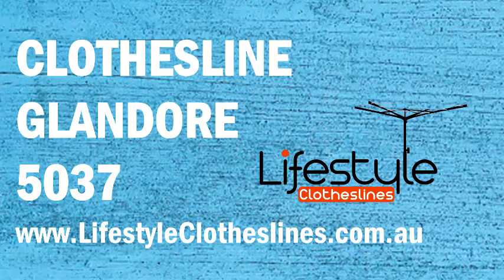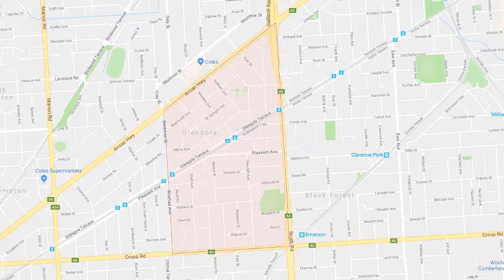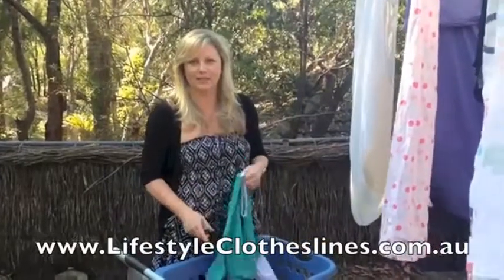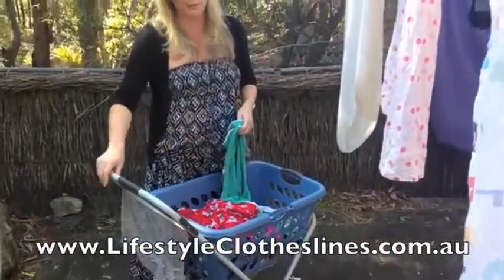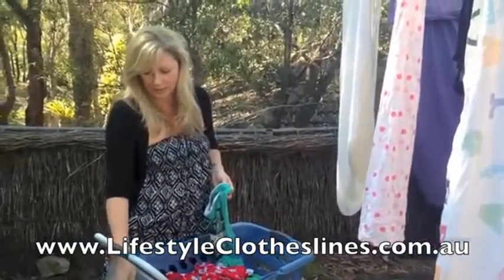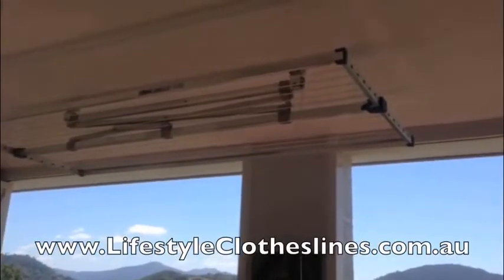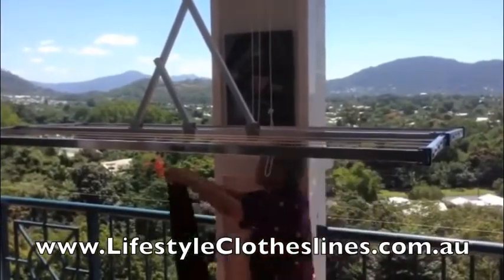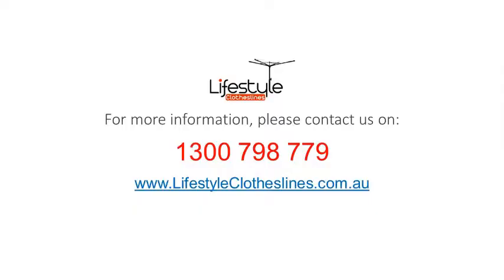Local Clothesline Experts in Glandore: Get in Touch With Friendly Washing Line Experts in SA 5037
Are you looking for a high quality clothesline unit that is suitable for either indoor or outdoor use for your home in Glandore 5037 SA Adelaide?

Here at Lifestyle Clotheslines, we only offer the best of the best from highly sought-after Australian brands like Hills, Versaline, Eco, Austral, Daytek, Sunbreeze, and many more. Come and have a look at our list of recommendations for Glandore 5037 SA Adelaide

Regardless if it's freestanding, wall, or ceiling mounted, all of our clothes drying products can be installed in almost any part of your home – wherever there is available space for installation. You can have them mounted in the following areas:
- Narrow pathways around home for the ultimate space-saving solution for drying clothes
- Front or backyard where the cool breeze can dry your clothes properly
- Inside the garage or laundry area, where you can maximise your home’s natural heat for drying your clothes or still be able to avoid use of the tumble dryer when it's rainy outside

It does not matter if you require a (stainless steel or galvanised) fold-down, ground mounted or ceiling mounted washing line, retractable, rotary hoist or portable washing line--our highly trained team of authorised installers can handle any installation job for your home in Glandore 5037 SA Adelaide

It is nice to find proof that a company stands behind the products they sell as well as the installation service, right?

Don't know where to start? or gives us a call at we will be more than glad to assist you with your clothes drying needs!